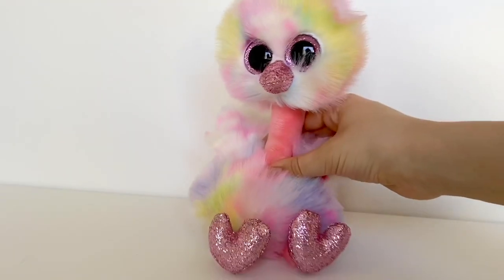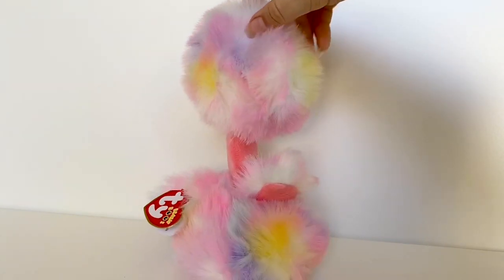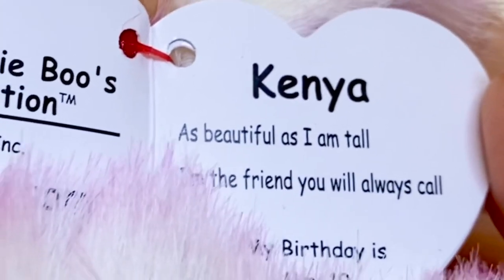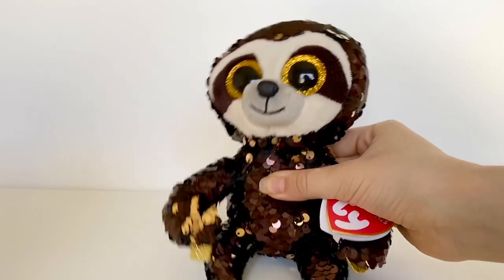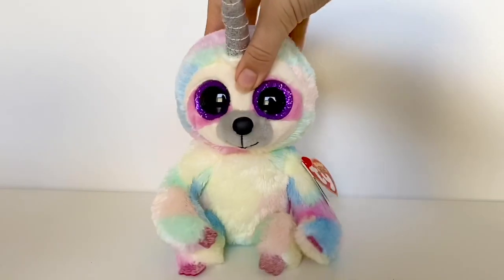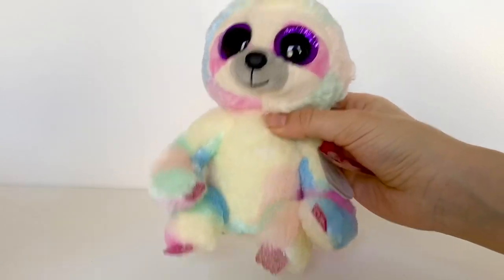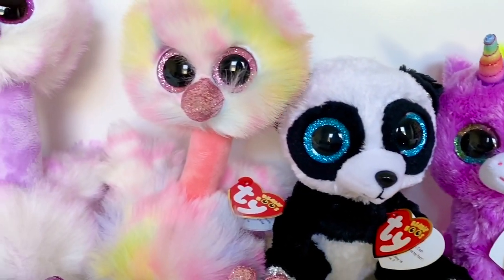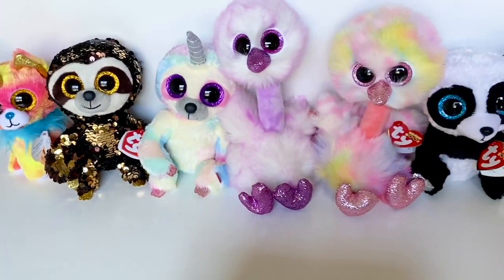HUGE BEANIE BOO REVIEW (part 2)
Happy August!
Yaaaay, part 2 of my super big beanie boo haul is here!